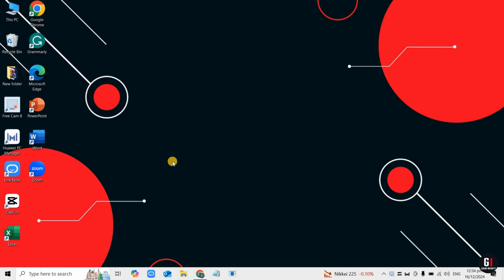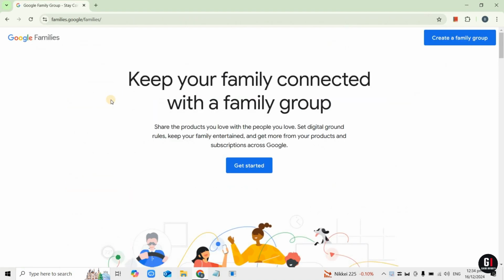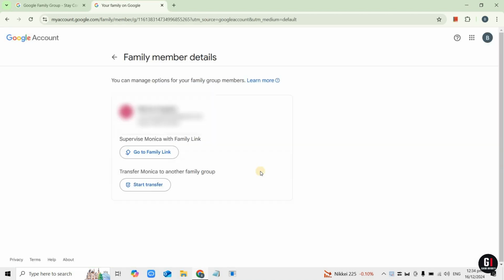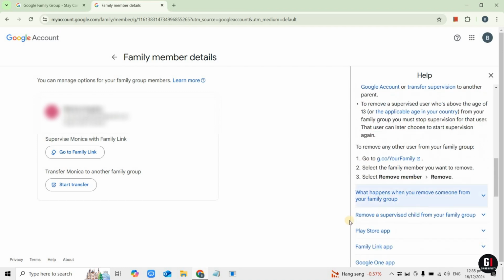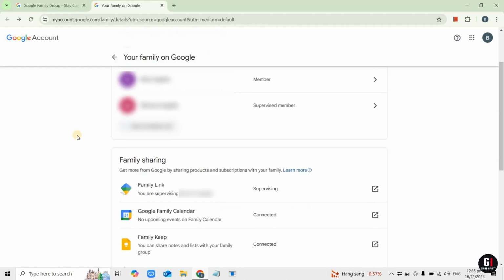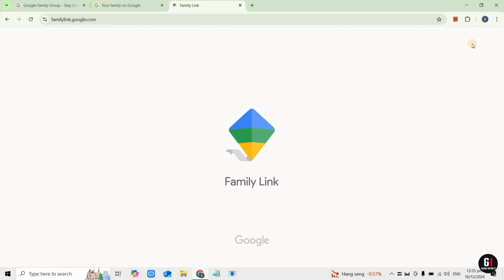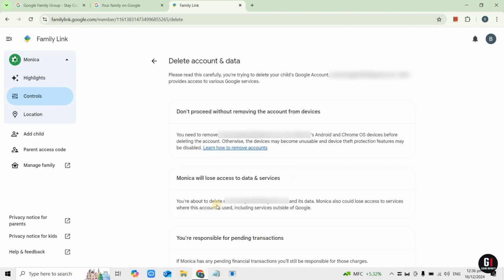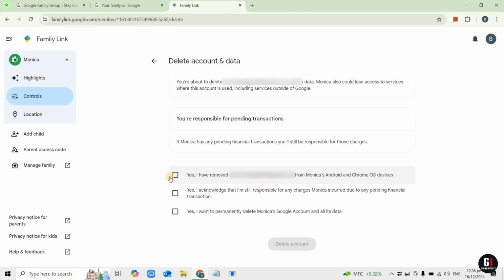How to Remove Family Link from Google Account in Laptop (Easy)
In this video I will show you How to Remove Family Link from Google Account in Laptop (Easy)